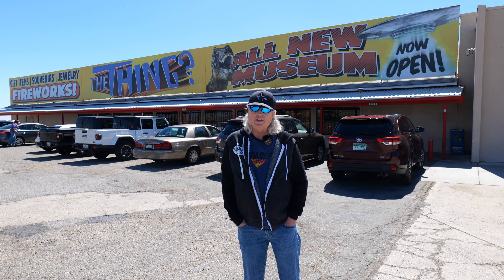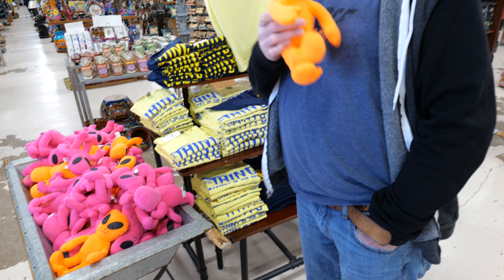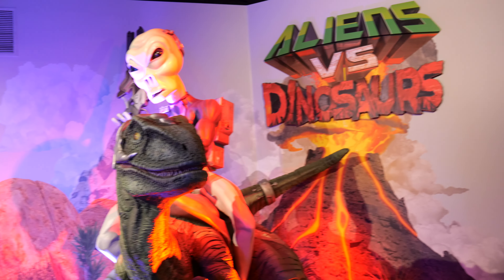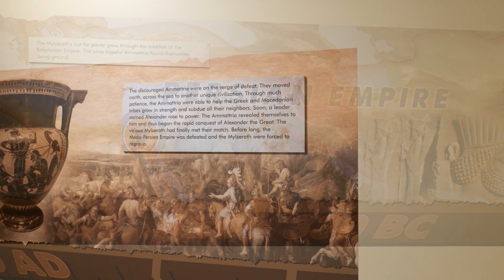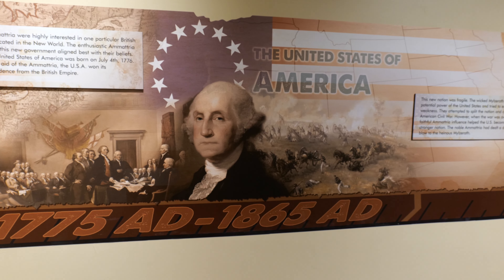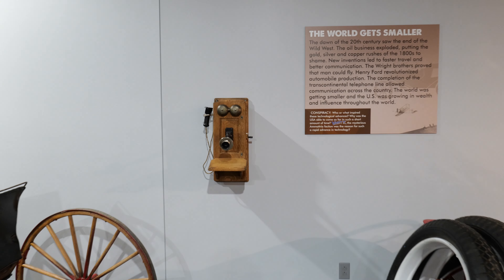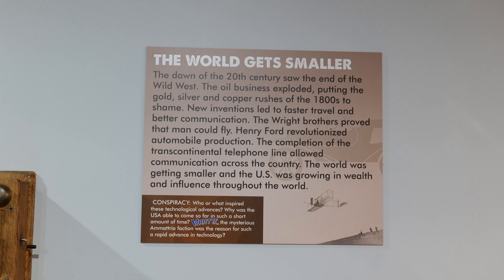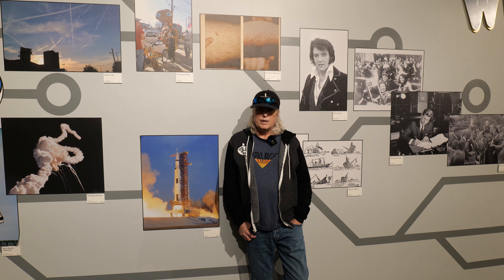What is "The Thing?" Roadside Attraction in Az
The Thing? Roadside attraction in Southern Arizona off of Interstate 10. There is a lot to see here, which incudes a gift shop, museum, gas station and a Dairy Queen.

Welcome to Be Yourself Adventures. I am a Vlogger with some exciting wild travels.

Please send to:
Be Yourself Adventures

Be Yourself Adventures

Be Yourself Adventures